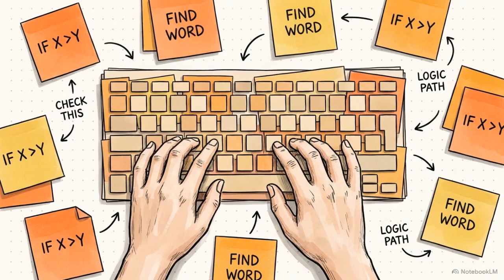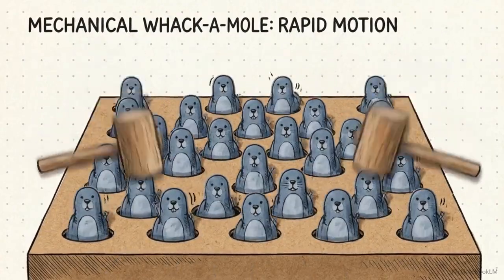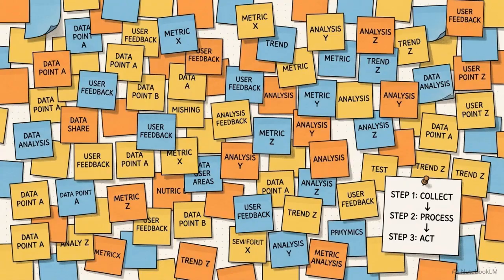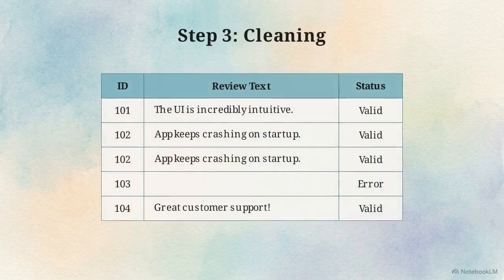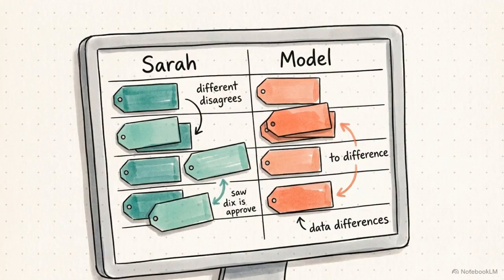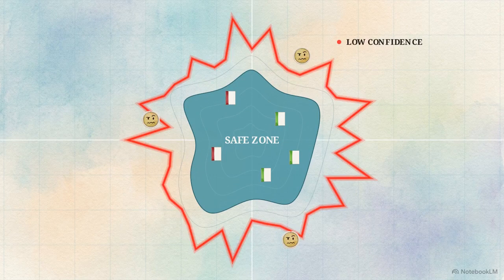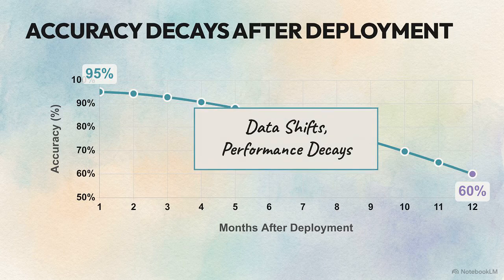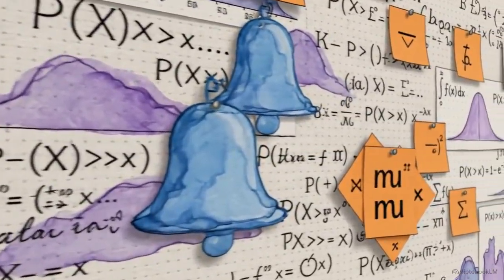L0 The Friday Deadline Sarah s Machine Learning Reality